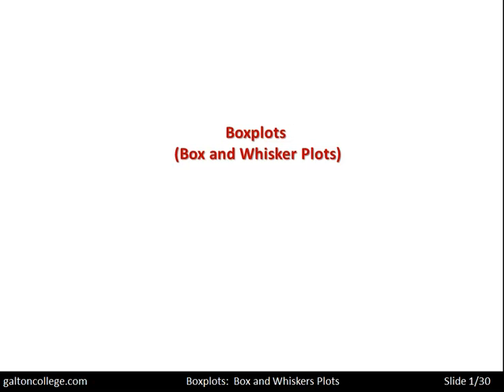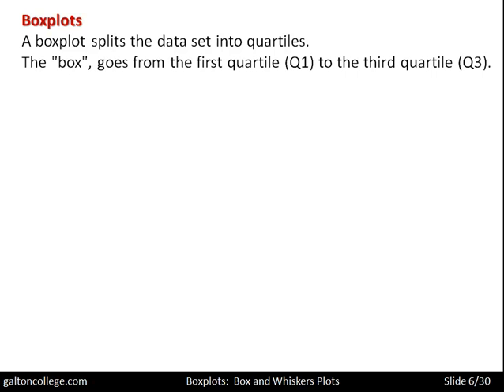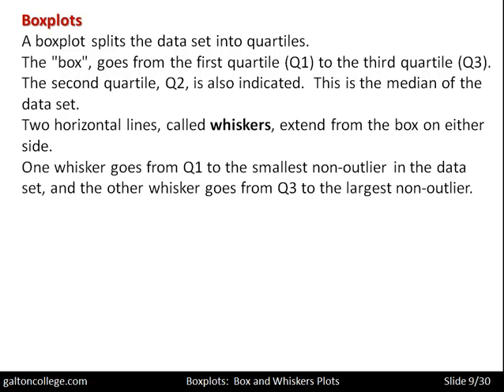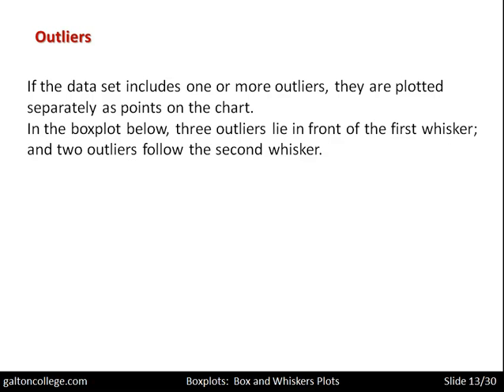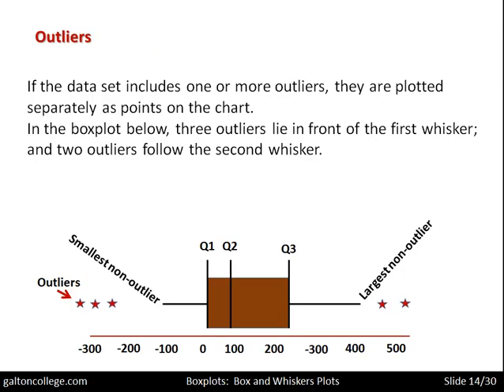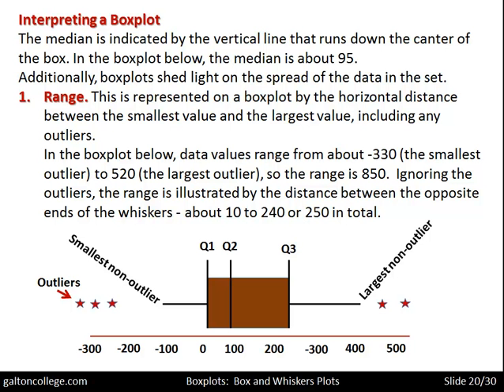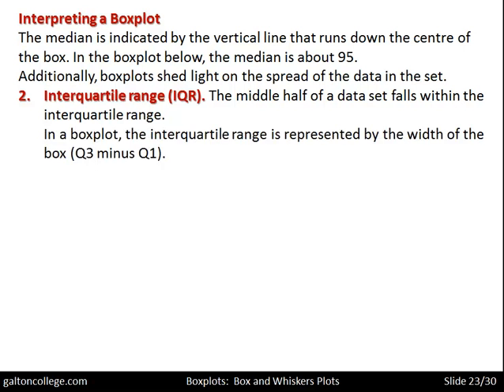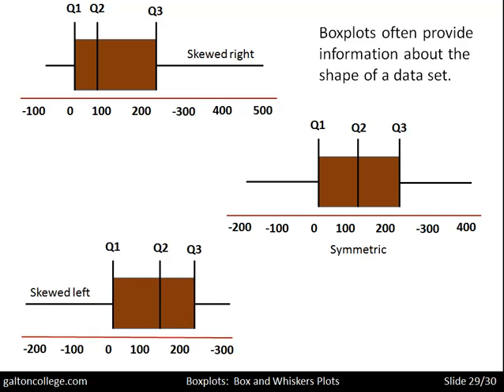Boxplots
Boxplots, also known as box-and-whisker plots, are a type of graphical representation commonly used in statistics to display the distribution of a dataset. A boxplot displays five key statistics of a dataset: the minimum value, the first quartile (25th percentile), the median (50th percentile), the third quartile (75th percentile), and the maximum value. The box itself represents the middle 50% of the data, while the whiskers extend to the minimum and maximum values of the dataset. Boxplots are useful for identifying outliers, visualizing the spread of the data, and comparing multiple datasets.

The construction of a boxplot begins by sorting the dataset in ascending order. The minimum and maximum values are then identified, and a box is drawn from the first quartile to the third quartile. The median is represented as a line within the box. The whiskers extend from the box to the minimum and maximum values, or to a certain distance from the box if there are outliers present. Outliers are identified as individual data points that are more than 1.5 times the interquartile range (IQR) above the third quartile or below the first quartile.

Boxplots can be used to compare the distributions of multiple datasets side by side. When multiple boxplots are drawn on the same graph, they form what is known as a boxplot matrix. A boxplot matrix can be useful for identifying differences in the spread, centre, and skewness of the data across multiple groups. In addition, boxplots can be used to display the distribution of a dataset by a categorical variable. In this case, the boxplots are drawn for each category separately, and they are arranged side by side to facilitate comparison.

There are several variations of boxplots that are commonly used in practice. One such variation is the notched boxplot, which adds notches to the sides of the box to indicate the level of uncertainty in the median. The notches represent a confidence interval around the median, and if the notches of two boxplots do not overlap, it is an indication that the medians are significantly different. Another variation is the violin plot, which displays the distribution of the data using a kernel density estimate. The shape of the violin plot reflects the density of the data, and it can reveal features such as bimodality or asymmetry.

In addition to their usefulness in displaying the distribution of a dataset, boxplots are also useful for detecting outliers. Outliers are data points that fall outside of the expected range of values, and they can be indicative of errors in data collection or measurement, or they can represent extreme values that are of particular interest. Boxplots can be used to identify outliers visually, and they can also be used to calculate the number of outliers present in a dataset.

There are several types of boxplots that are commonly used in practice, each with its own unique characteristics and advantages. Here are some of the most common types of boxplots:

Basic Boxplot: This is the standard type of boxplot that displays the minimum value, first quartile, median, third quartile, and maximum value of a dataset. The box represents the middle 50% of the data, while the whiskers extend to the minimum and maximum values.

Notched Boxplot: This type of boxplot adds notches to the sides of the box to indicate the level of uncertainty in the median. The notches represent a confidence interval around the median, and if the notches of two boxplots do not overlap, it is an indication that the medians are significantly different.

Violin Plot: This type of boxplot displays the distribution of the data using a kernel density estimate. The shape of the violin plot reflects the density of the data, and it can reveal features such as bimodality or asymmetry.

Range Boxplot: This type of boxplot displays the minimum and maximum values of the data using horizontal lines, with the box and whiskers omitted.

Adjusted Boxplot: This type of boxplot adjusts the whiskers to account for outliers that are more than a certain distance from the box. The whiskers are extended to the most extreme data point within a certain distance from the box, and outliers beyond that distance are plotted individually.

Grouped Boxplot: This type of boxplot displays multiple datasets side by side, with each dataset represented by its own boxplot. This allows for easy comparison of the distribution of the data across different groups or categories.

Scatterplot with Boxplot: This type of boxplot combines a scatterplot of the data with a boxplot to display the distribution of the data as well as the individual data points. The boxplot can be overlaid on the scatterplot or displayed adjacent to it.

These are just a few examples of the many types of boxplots that are commonly used in practice. Each type of boxplot has its own unique features and advantages, and the choice of which type to use depends on the specific requirements of the data analysis task at hand.